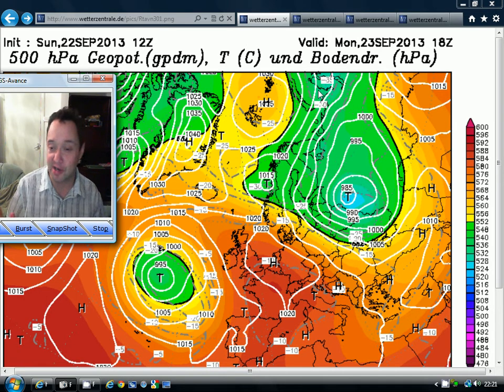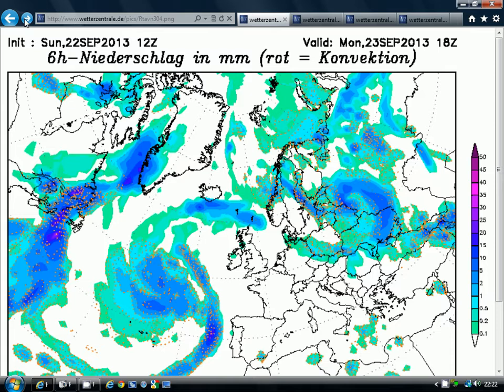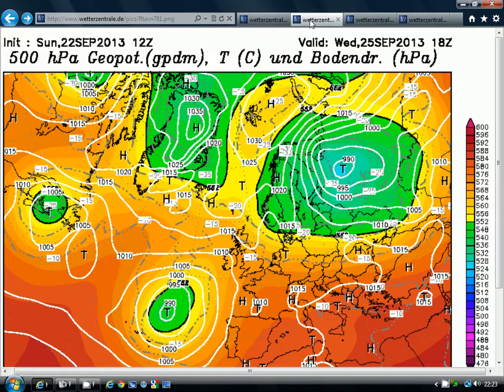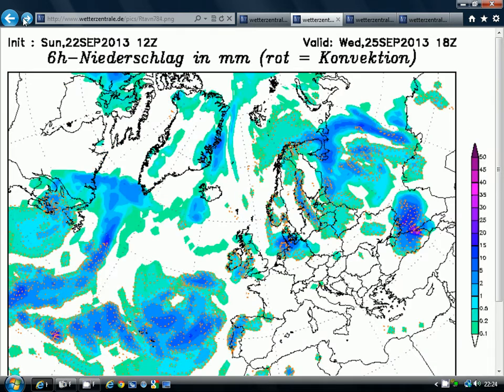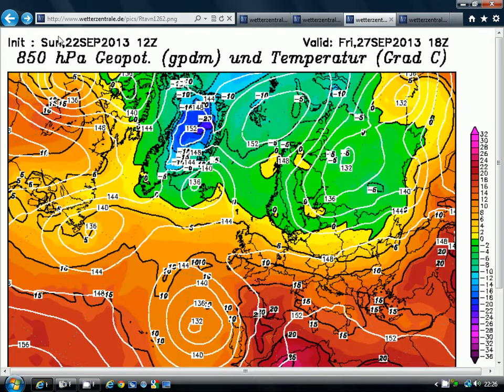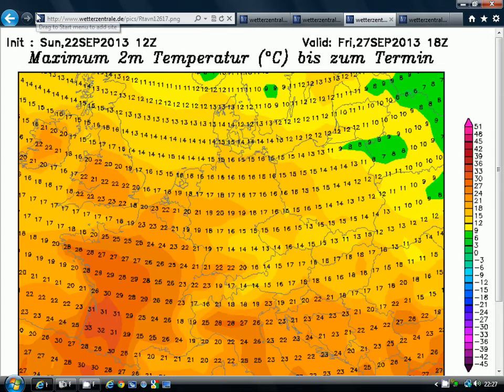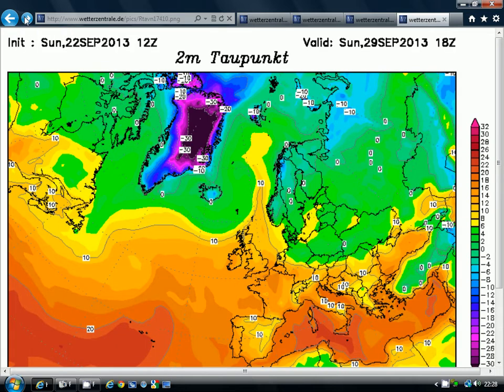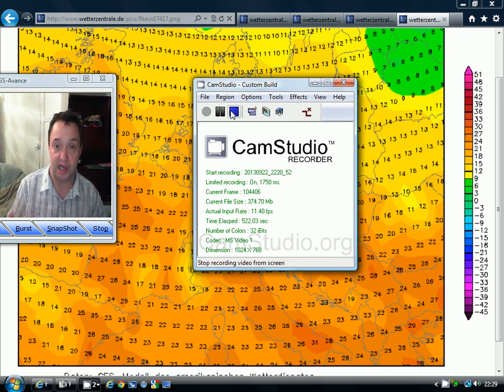European Outlook 23/9/13